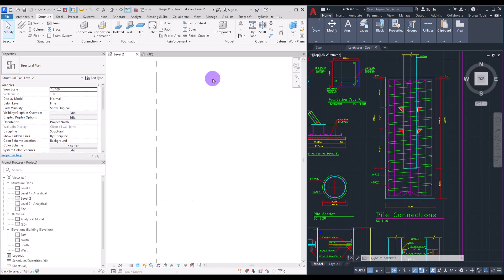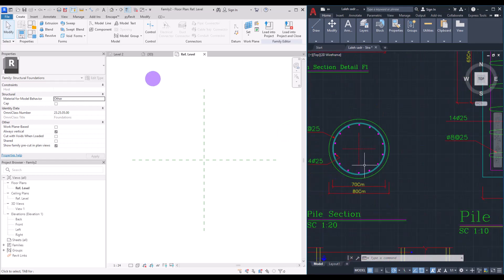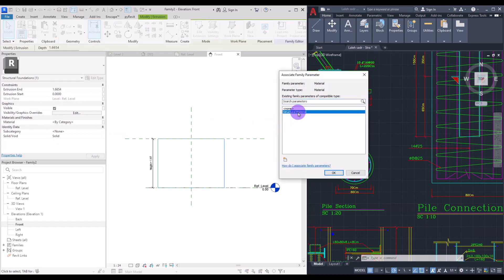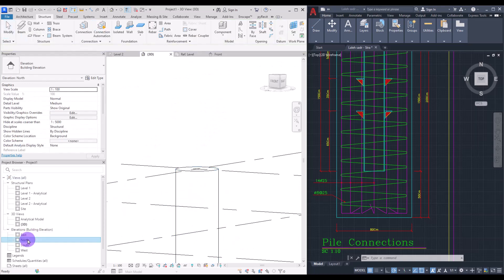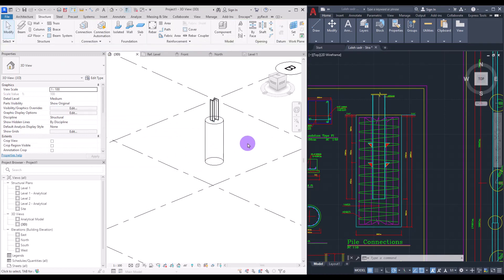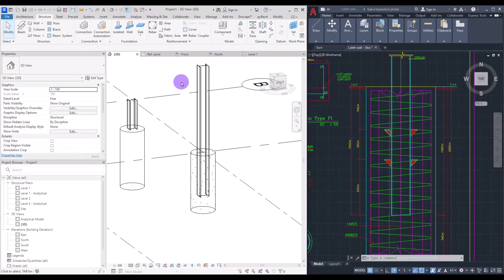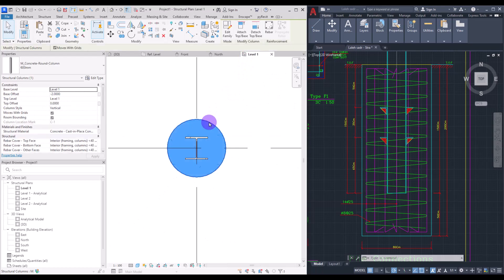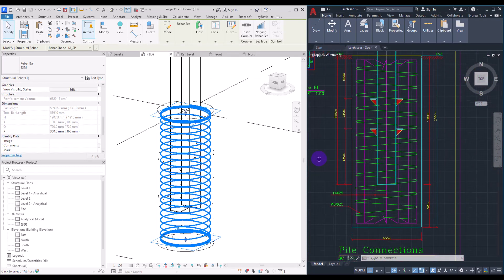3 Essential Tips for Accurate PILE Modelling in Revit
Modelling a Pile in Revit can be a bit tricky since there isn't a dedicated tool for it. However, with some ingenuity and a few clever hacks, you'll be able to model a Pile with the highest accuracy.
In this tutorial, I'll walk you through three different hacks that I used in one of my projects to model a Pile.
By using hacks and tricks, you'll have the ability to create an accurate and precise model.
With these three hacks, you can produce professional and accurate results, enhancing your project to the best of its potential.